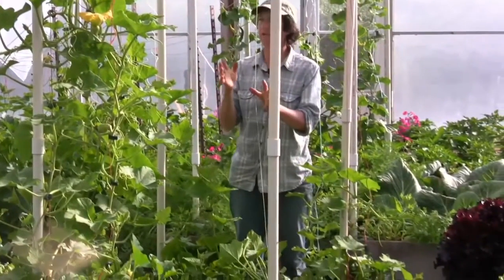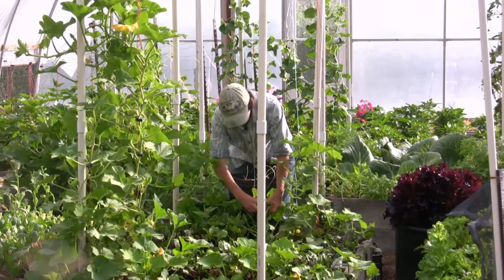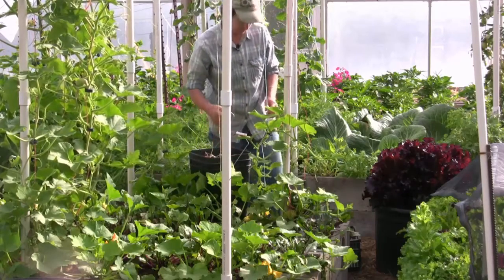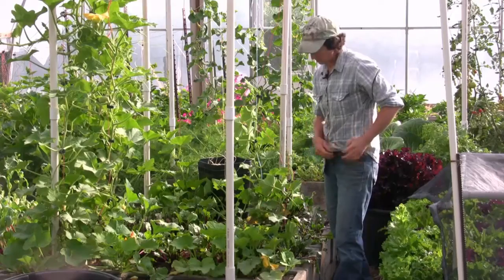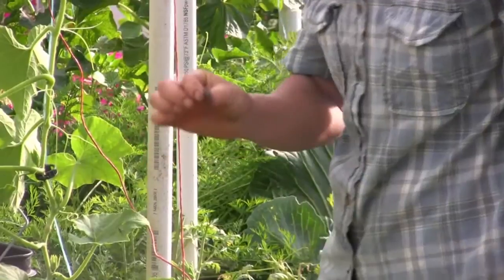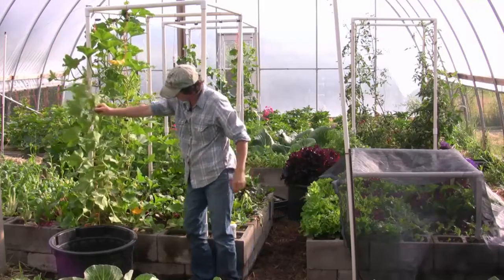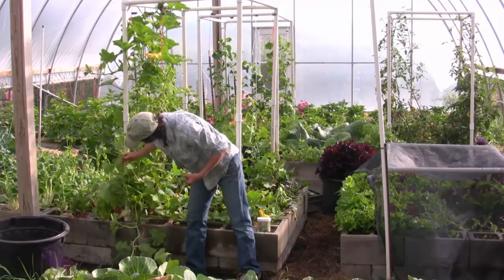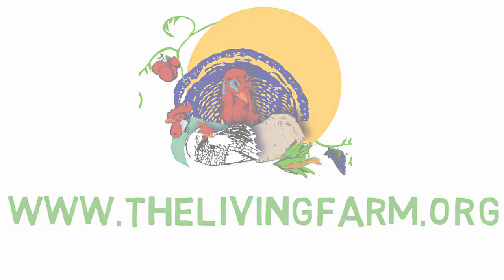Beet and Squash Patch Bug Patrol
In the beet and winter squash patch, it is important to watch the squash for bugs and trellising needs. We prefer to keep our squash free of pests and growing upwards freely!
Watch the free High Performance Garden Show for more weed free, productive, vertically grown, and organic gardening techniques.